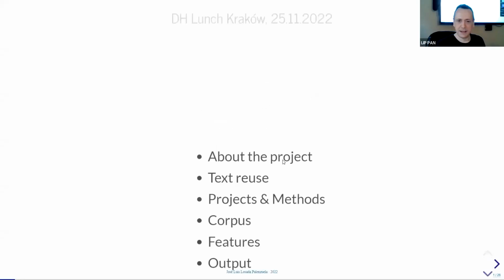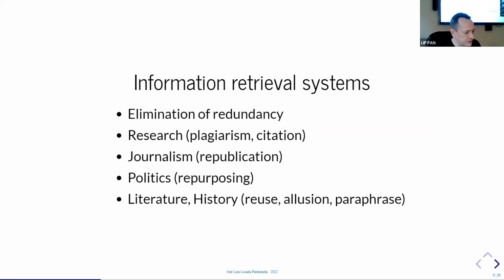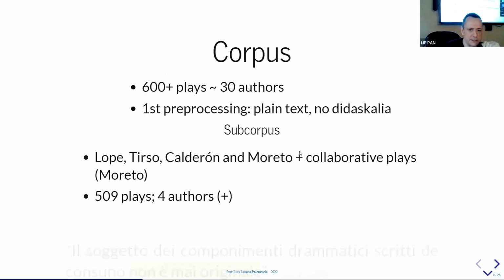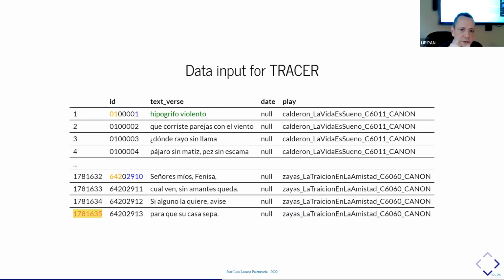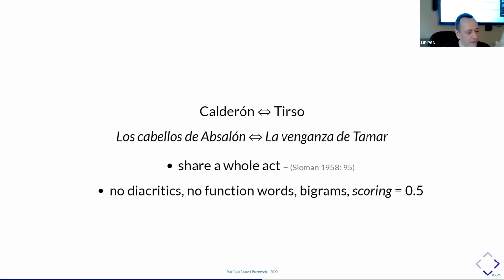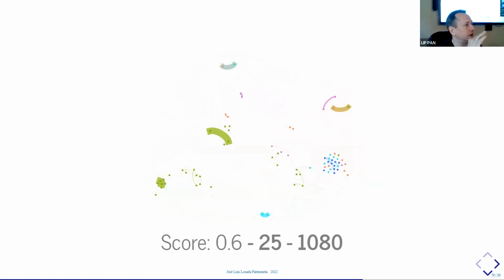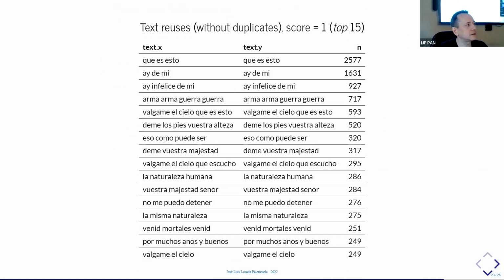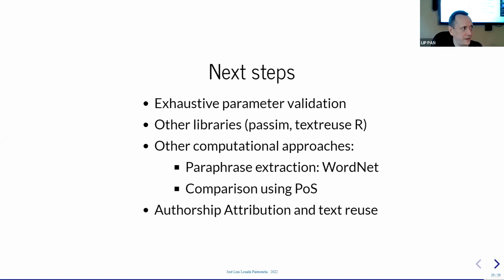Kraków DH Lunch: Quantitative Text Reuse Detection in 17th C. Spanish Drama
Jose Losada Palenzuela (Uniwersytet Wrocławski)

Kraków DH Lunch from 25th November 2022

Specyfika kontekstu społeczno-kulturowego XVII-wiecznego teatru hiszpańskiego sprzyjała praktyce ponownego wykorzystywania tekstu. Autorzy korzystali ze sztuk, które wcześniej napisano lub odgrywano na scenie, tworząc mieszaną praktykę intertekstualną opartą na przeredagowywaniu, adaptacji i ponownym wykorzystaniu fragmentów (m.in. definicji). Badanie równoległych fragmentów utworów nadal pozostaje ważnym elementem wykrywania relacji między tekstami w ramach krytyki tekstowej (ściśle związanych np. ze stylometrią).

Wystąpienie zaprezentuje trwający projekt, który testuje podejścia ilościowe do automatycznego wykrywania ponownego użycia tekstu. Wśród różnych dostępnych narzędzi i algorytmów znajdują się takie jak Tracer, textreuse R, passim, a nawet niektóre klasyczne metody wyszukiwania informacji, takie jak TF-IDF. Omówimy niektóre z pierwszych wyników dotyczących dosłownego lub prawie dosłownego ponownego użycia tekstu, ukontekstawiając niektóre problemy związane z selekcją cech i oceną wydajności.